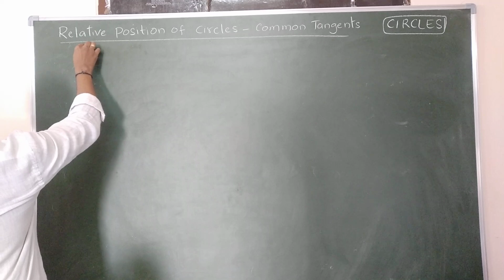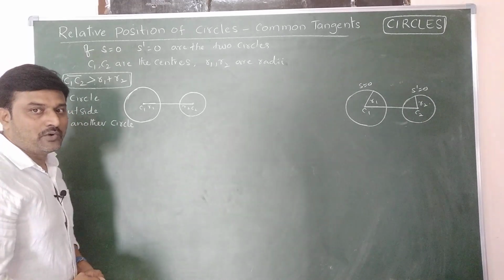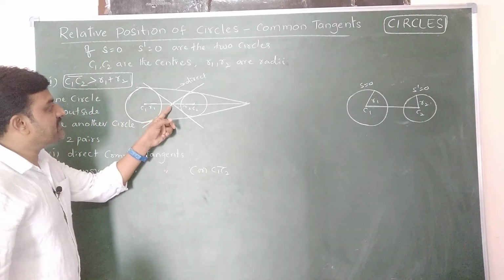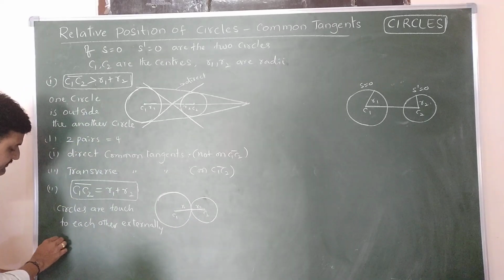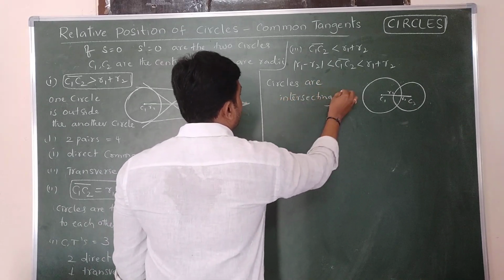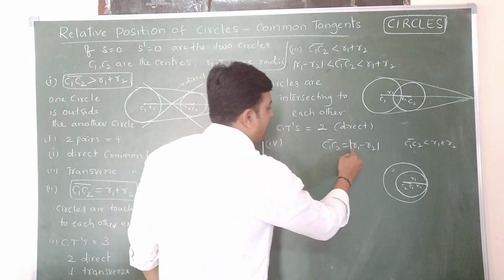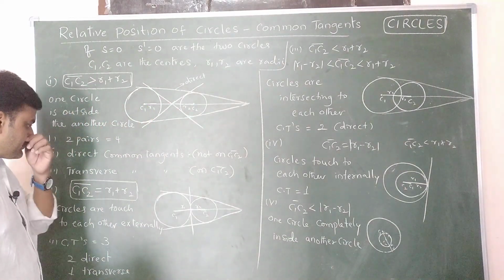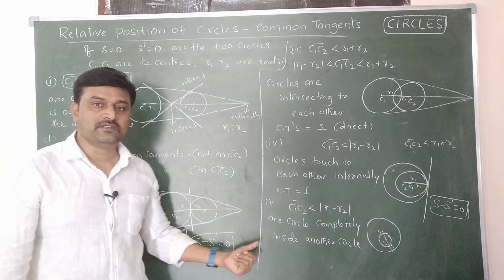# Relative position of two circles and common tangents || Concept || Mathematics 2B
Intermediate Mathematics 2B
CIRCLES
Concyclic
Long ans type question.
Solution with small tips.